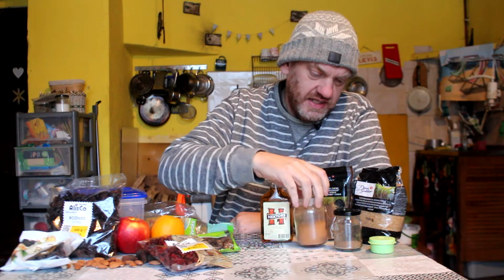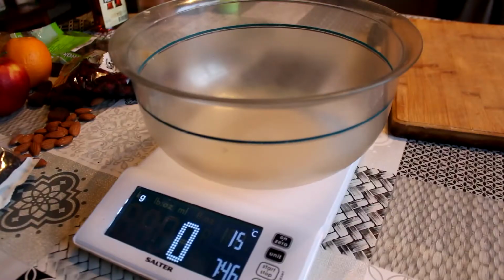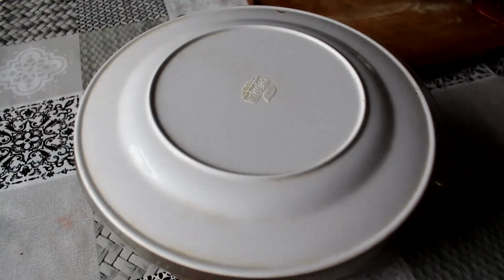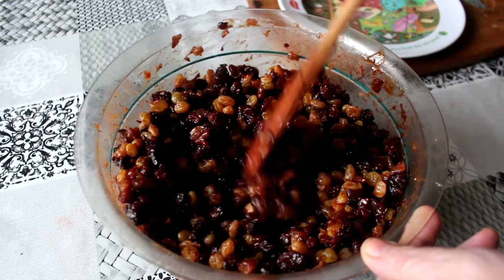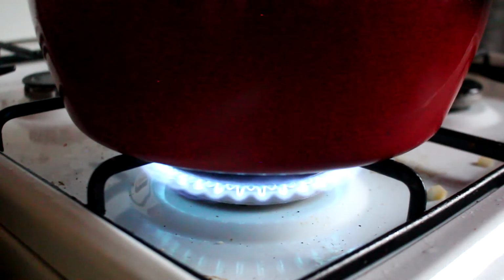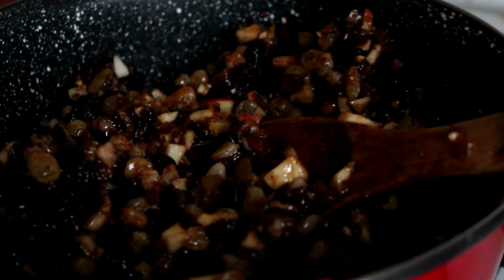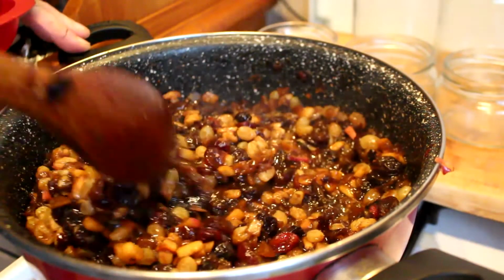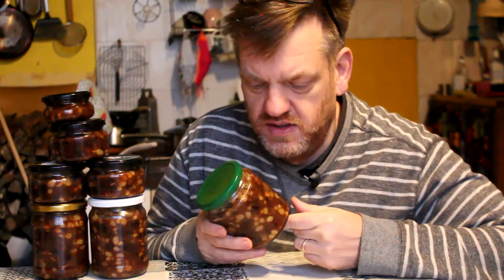Did I Just Make the Word's Best Mincemeat? Suet Free!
As a Brit living in Latvia there are tastes I miss and one of them is Christmas mince pies! Here in Latvia we can't buy mincemeat so I have to make my own from scratch. IN this video I take you through my homemade mincemeat recipe and talk a little about the history of mincemeat.

Mincemeat is a mixture of chopped dried fruit, distilled spirits and spices, and sometimes beef suet, beef, or venison. Originally, mincemeat always contained meat. Many modern recipes contain beef suet, though vegetable shortening is sometimes used in its place. Variants of mincemeat are found in Australia, Canada, New Zealand, northern Europe, Ireland, South Africa, the United Kingdom and the United States. In other contexts mincemeat refers to minced or ground meat.

Recipe:
500gm Dark raisins ( 250gm chopped )
500gm golden raisins or sultanas
100gm dates (chopped)
100gm dried cranberries  (chopped)
100gm dried cherries (chopped)
100gm candied peel (I used chopped dried Japanese quince)
Handful of almonds (or however many you want) (chopped)
1 orange
1 apple
Lemon juice
150 gm muscovado sugar
Water (250ml) or as required
Brandy

Follow the video for the method